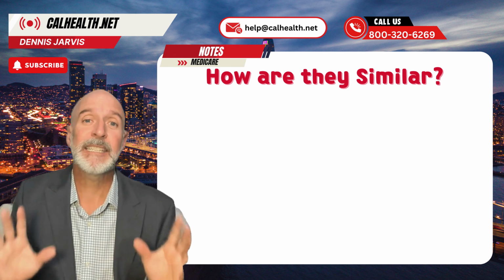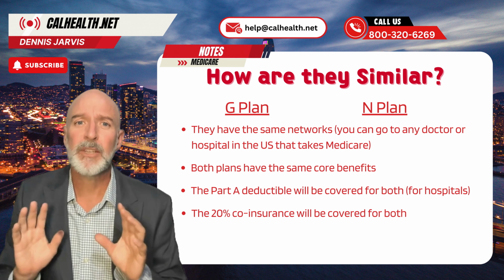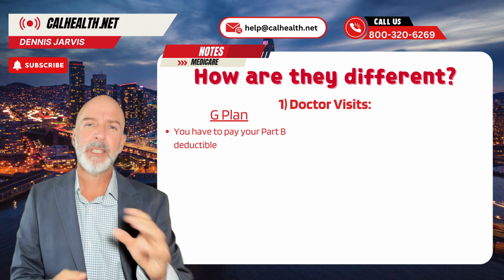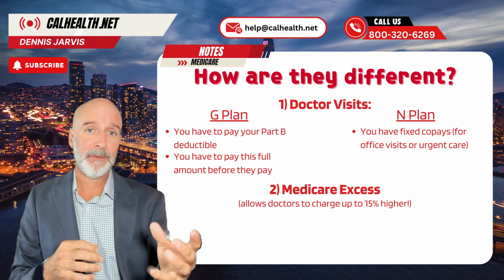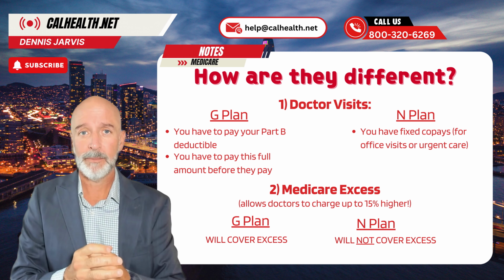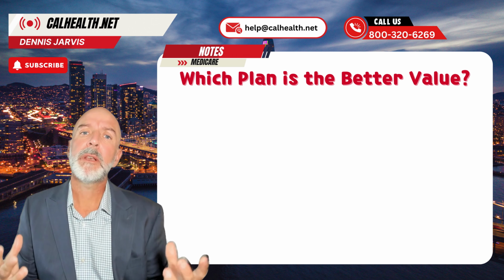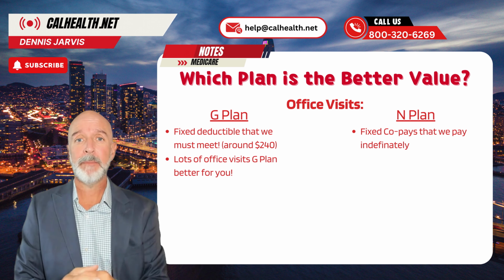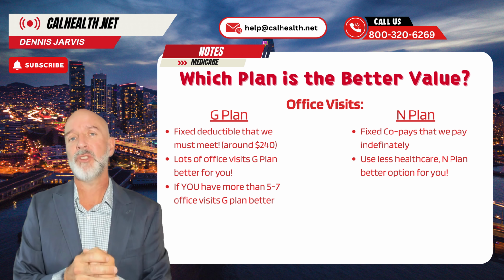G Plan vs N Plan for 2025: How to compare them easy and fast for CA!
In this video learn all the ins and outs of the G plan and N Plan for Medicare Advantage! If you want to run a free a quote